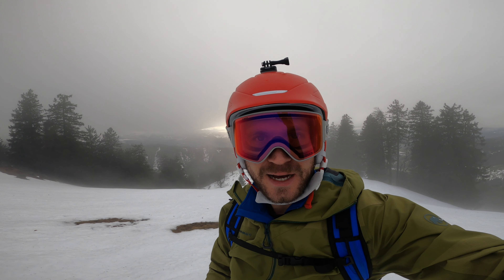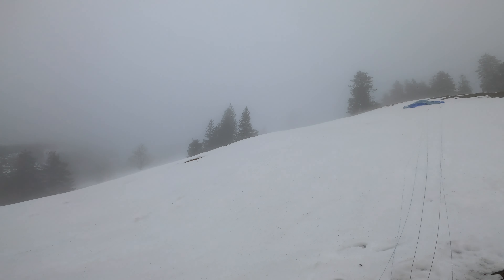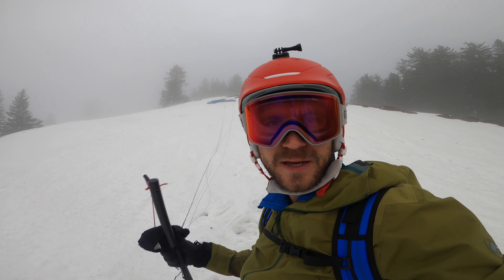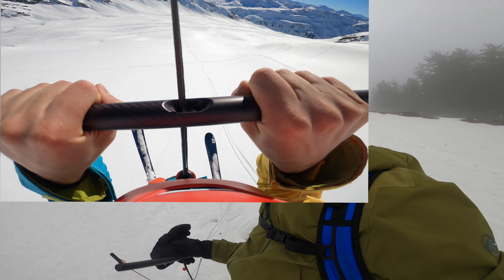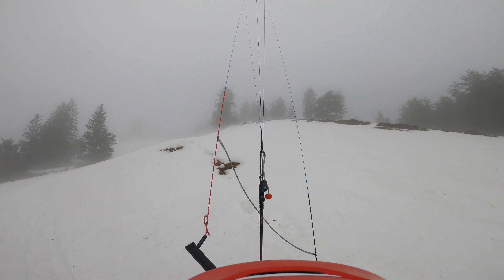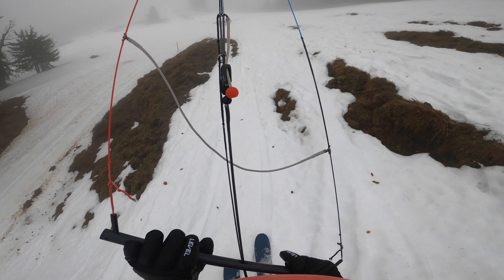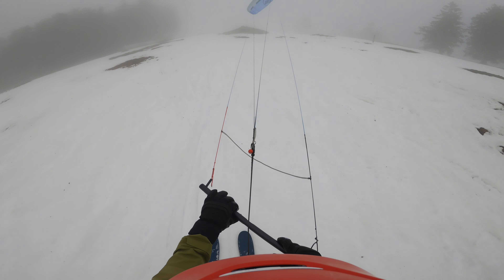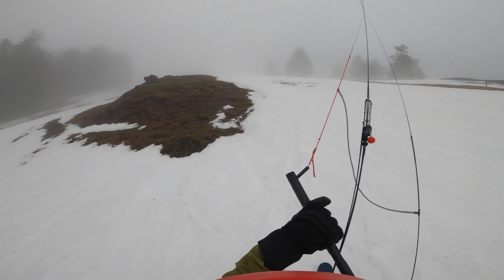Test and review of the Flysurfer Peak Version 5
I could fly the 8m and 11m Flysurfer Peak V5 on three days in different conditions. I had powder, sunset, fog, storm, grass, light wind, and everything between. Watch the video to find out what I am thinking of this new kite.